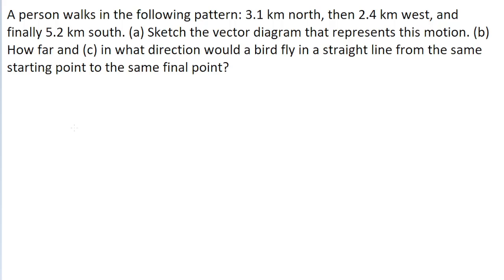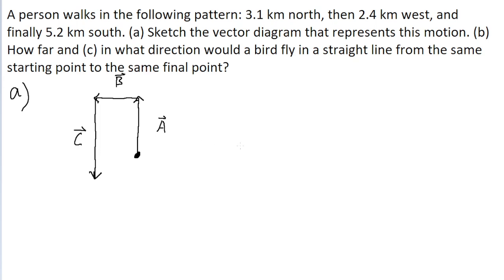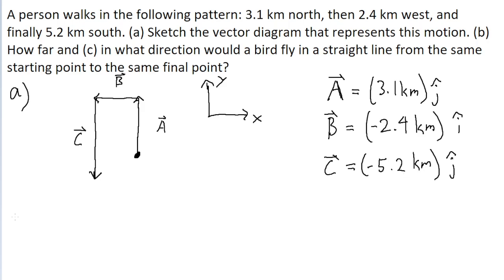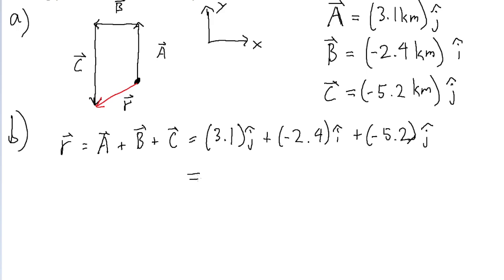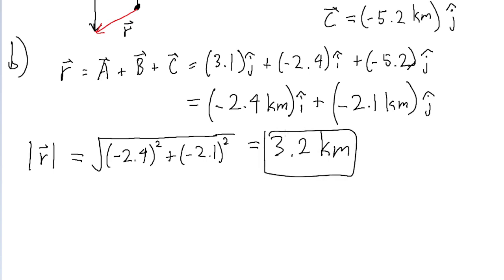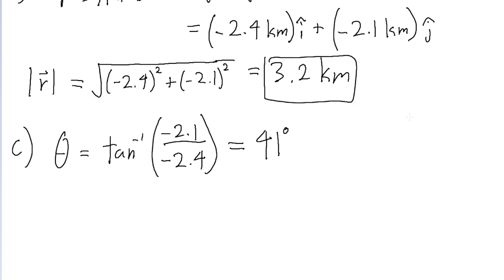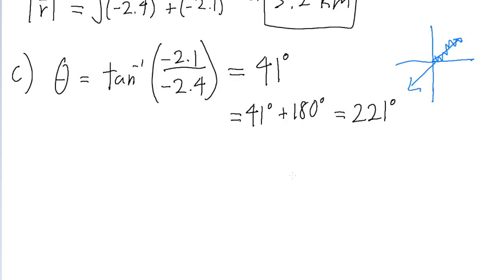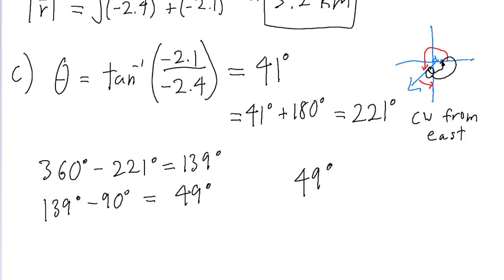A person walks in the following pattern: 3.1 km north, then 2.4 km west, and finally 5.2 km south.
A person walks in the following pattern: 3.1 km north, then 2.4 km west, and finally 5.2 km south. (a) Sketch the vector diagram that represents this motion. (b) How far and (c) in what direction would a bird fly in a straight line from the same starting point to the same final point?